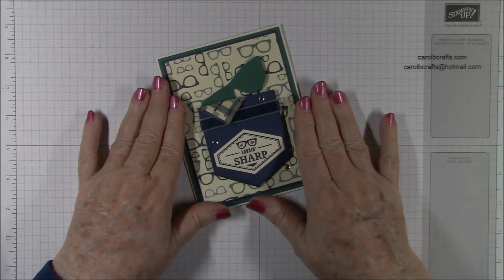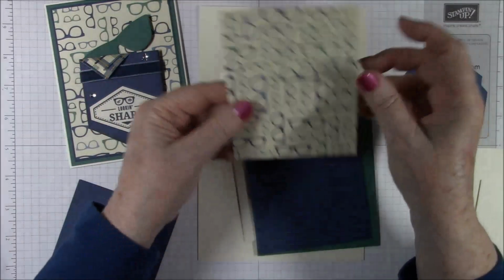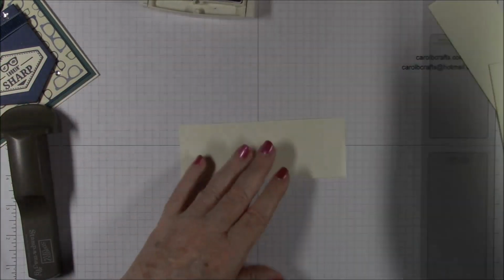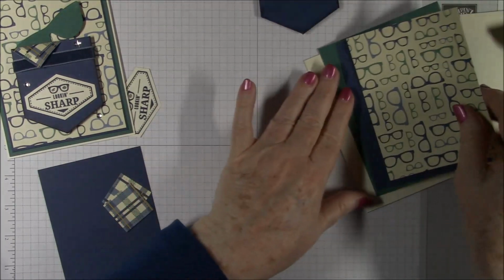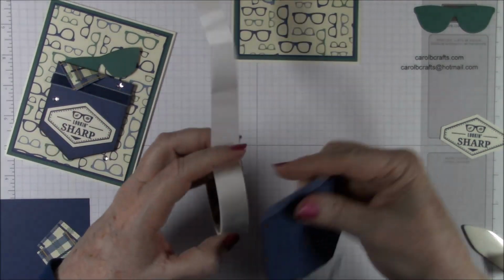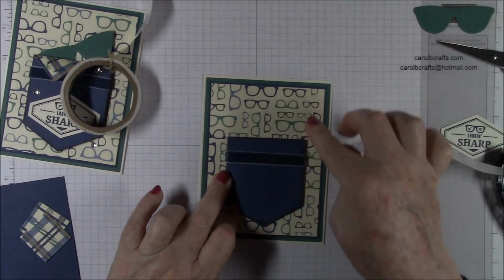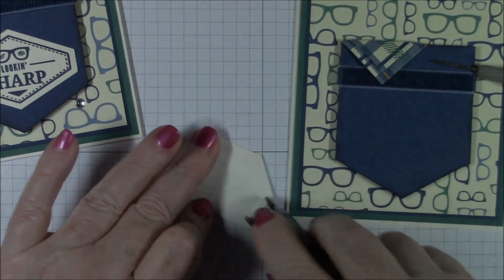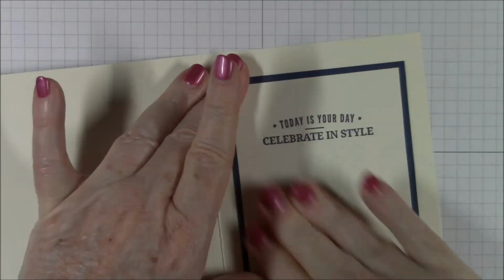Stampin' Up! Truly Tailored Father's Day, Birthday, Graduation Card Online Class Project 2